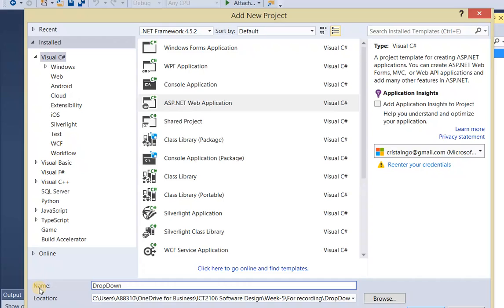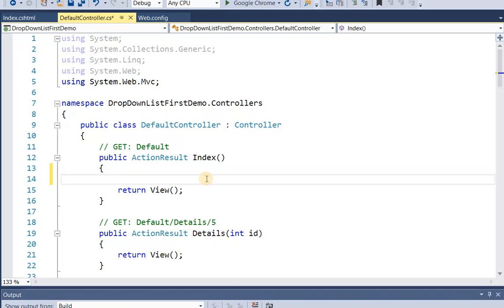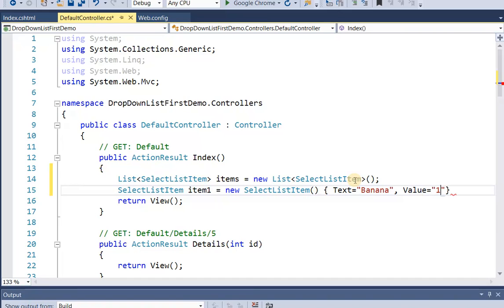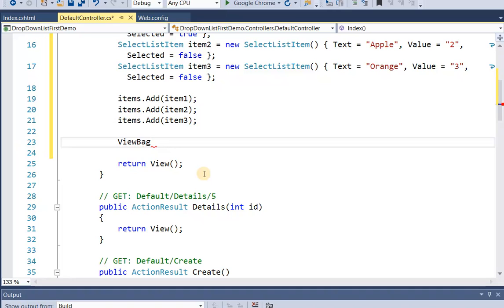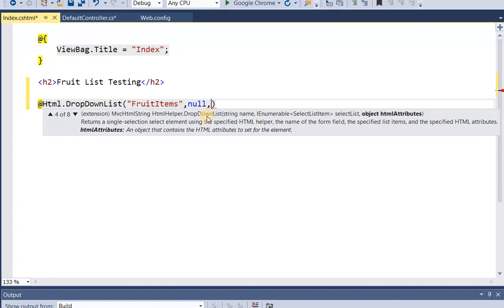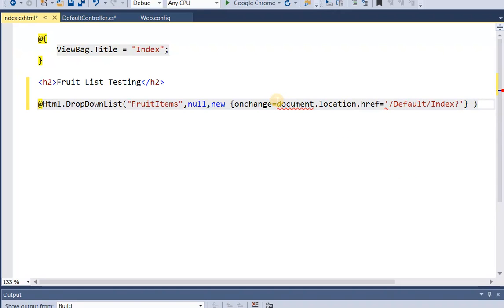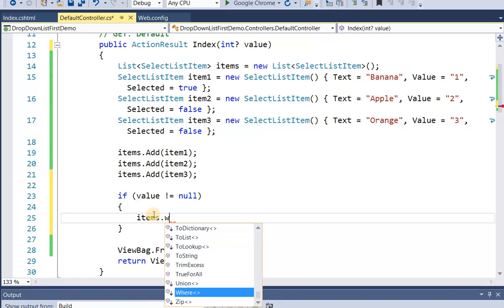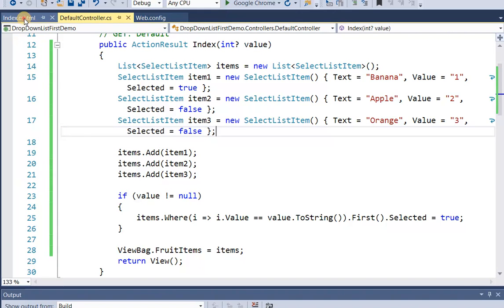Creating a Drop down list in ASP.NET MVC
Using Razor @Html.DropDownList and SelectListItem